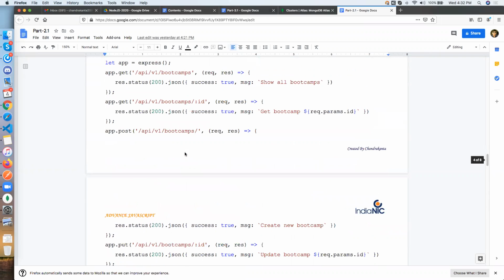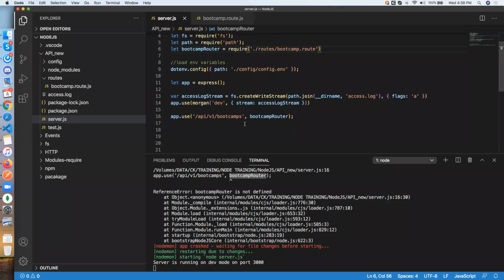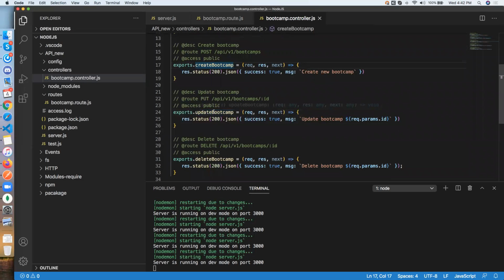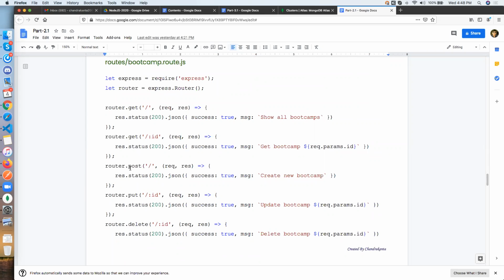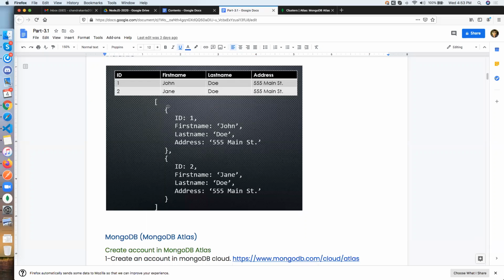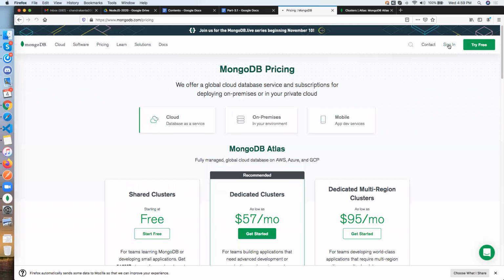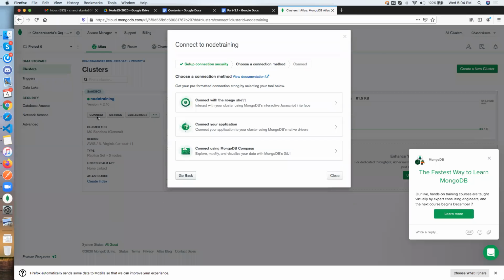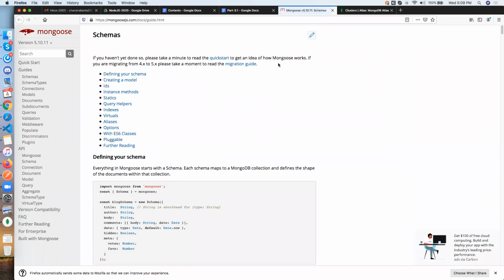08-CRUD-2 & MongoDB Atlas setup